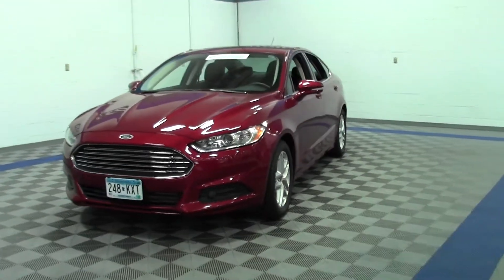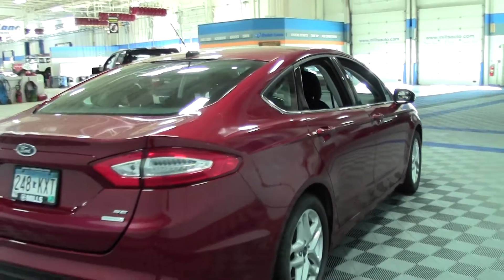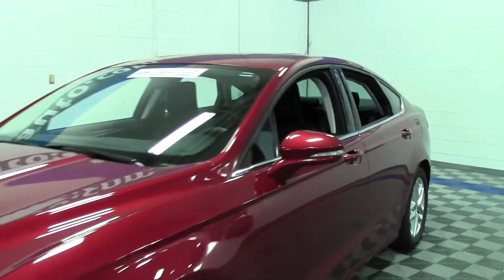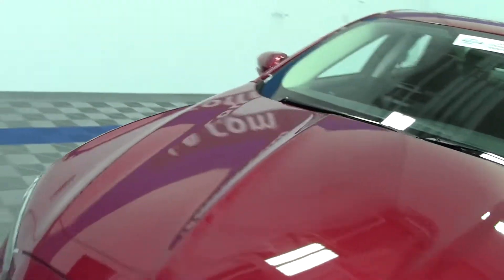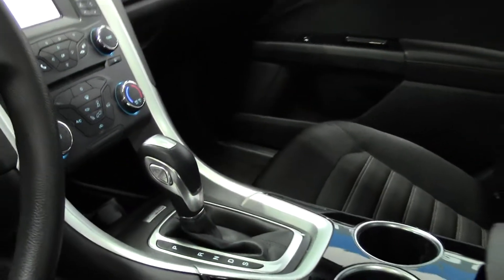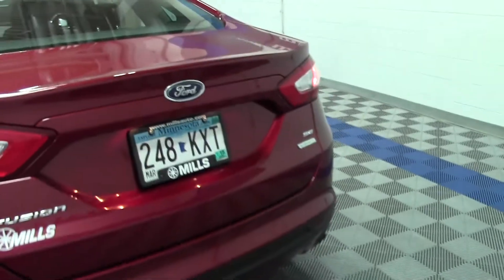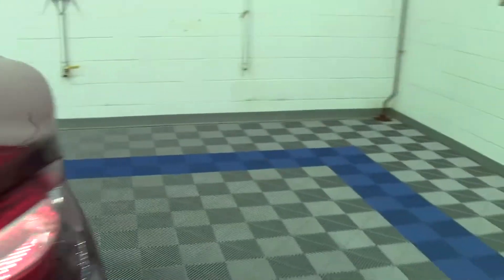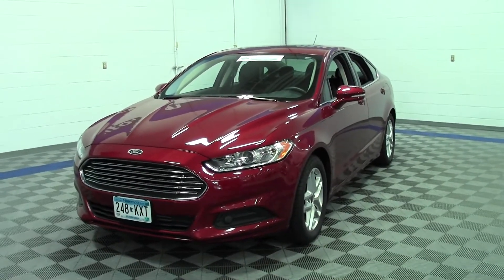2013 Ford Fusion SE **CERTIFIED** 1U140264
When was the last time you smiled as you turned the ignition key? Feel it again with this handsome 2013 Ford Fusion. AutoPacific 2010 Ideal Vehicle Award Winner. This car is nicely equipped with features such as CERTIFIED. Ford Certified Pre-Owned means you not only get the reassurance of a 12Mo/12,000Mile Comprehensive Warranty, but also up to a 7-Year/100,000-Mile Powertrain Limited Warranty, a 172-point inspection/reconditioning, 24/7 roadside assistance, trip-interruption services, rental car benefits, and a complete CARFAX vehicle history report. Some manufacturers cut corners to save money, but Ford didn't try to shave off a single penny when building this excellent Fusion.

Looking for Delano area used cars, Brainerd area used cars, Lake Elmo area used cars, used trucks, new cars, or new trucks from one of the best Minnesota dealerships?  (Our customers literally come from all across MN- and other states too!)  Please give us a call to confirm availability for any vehicles you might find here.